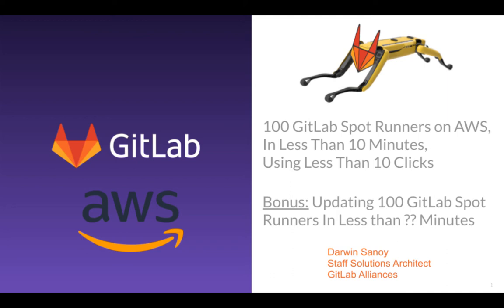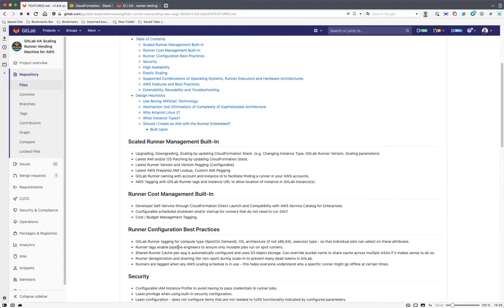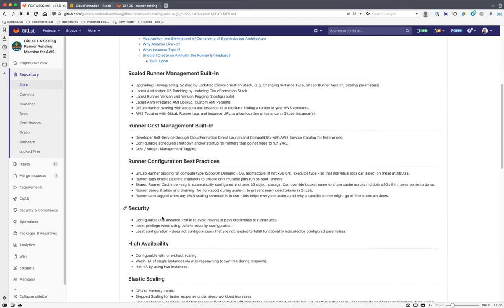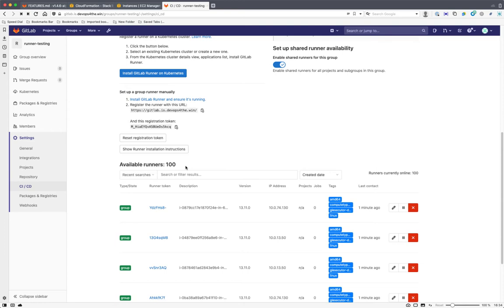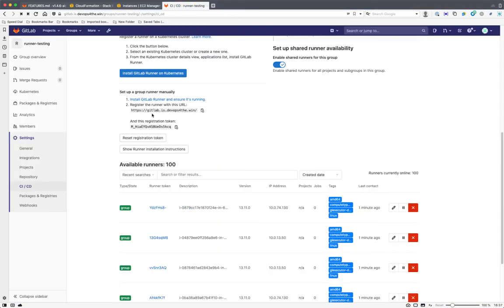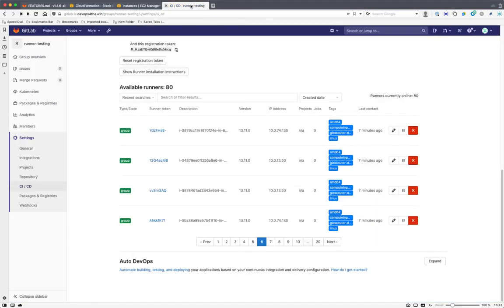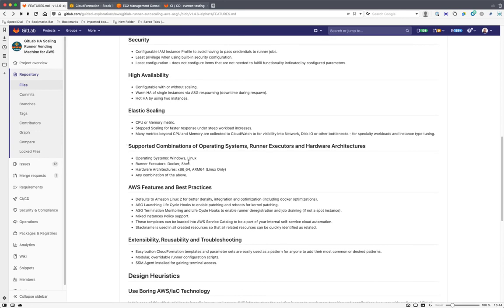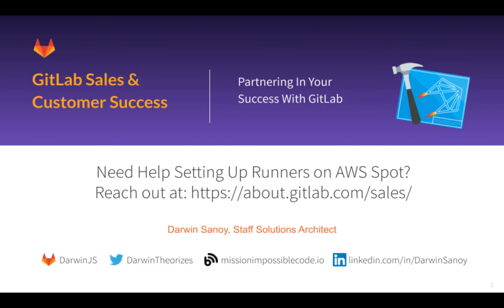Provisioning 100 GitLab Spot Runners on AWS in Less Than 10 Mins via Less Than 10 Clicks For $5/hr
Whether you want 1 runner that is scheduled to run only two days a week, or 150 that service your main GitLab load and are easy to update - you've found the automation you are looking for ;)